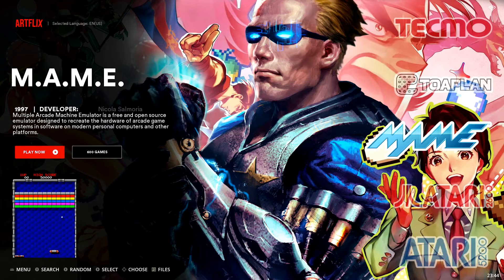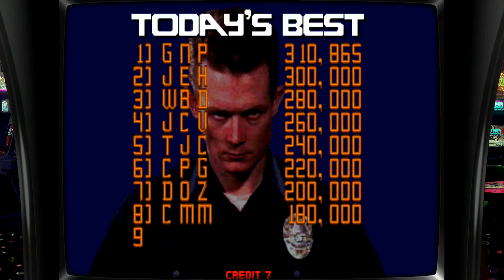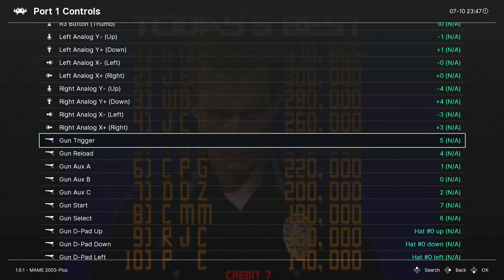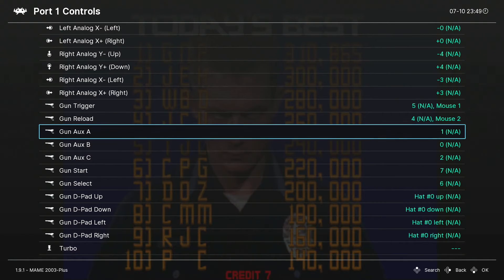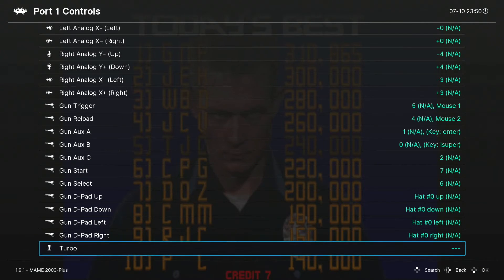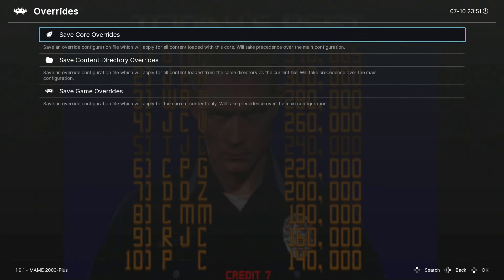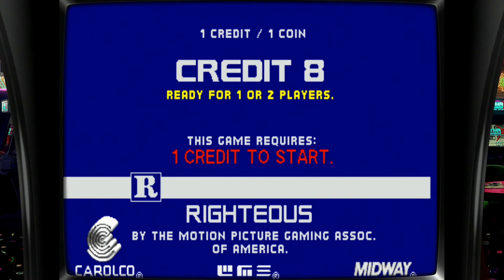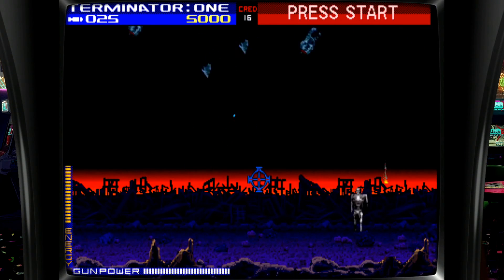Batocera Light Gun Setup Full Collections At Once w/ These Settings Adjustments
In this video I show you how you can save your light gun control mapping within retroarch for your entire collection or specific light gun games.

My setup used in this video consists of the following:
HP Pavilion Gaming PC

Mayflash Dolphin Bar Sensor

NIntendo Wii Remote (Original/Official)

Wii Remote Gun Casing - Black

To see how to setup a light guns on Batocera